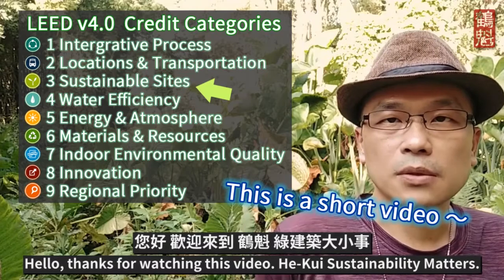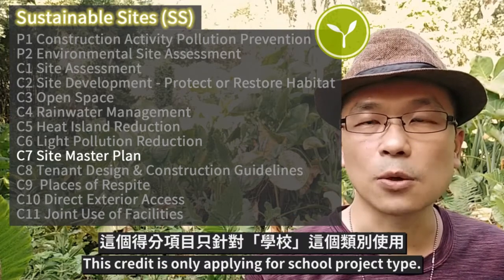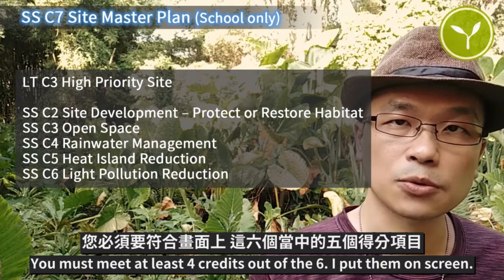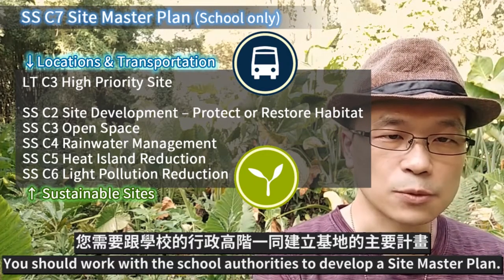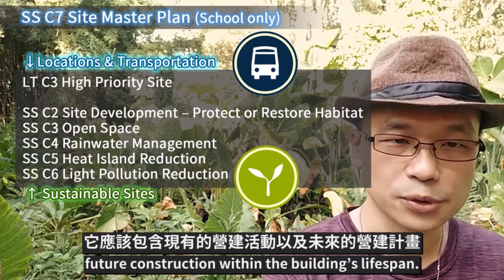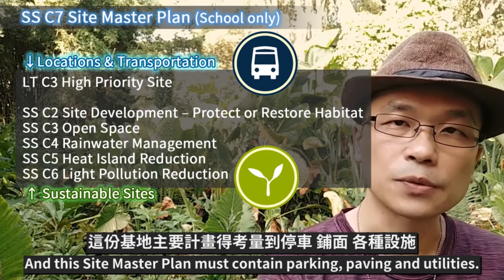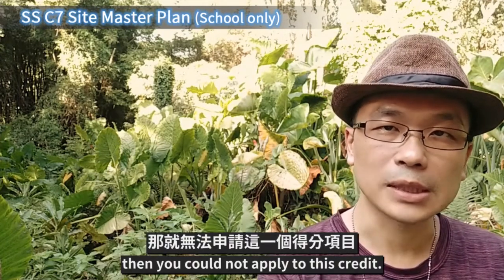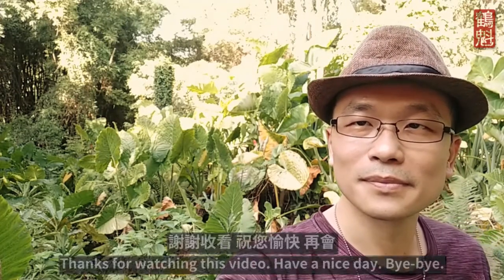22 LEED SS C7 Site Master Plan (BDC v4)(School only)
For School project type only